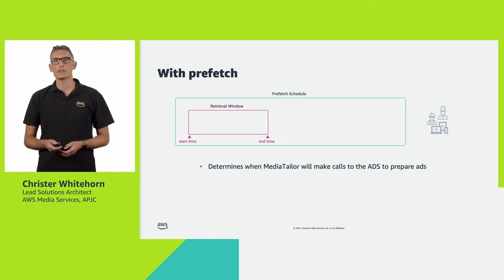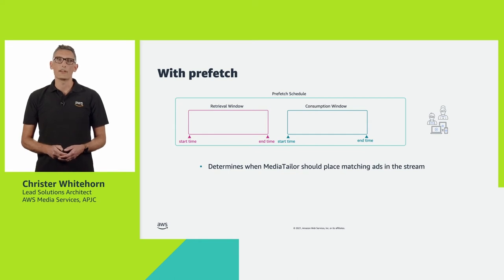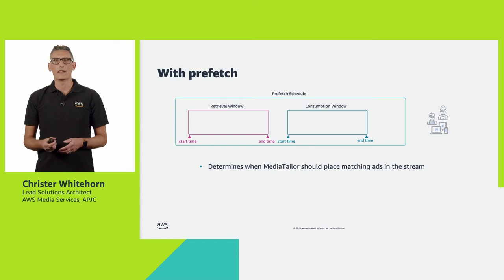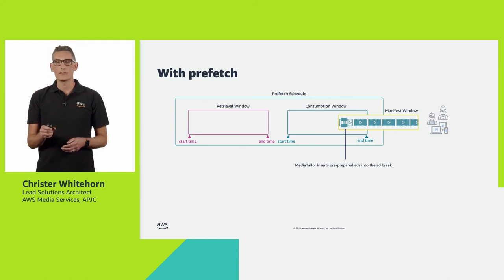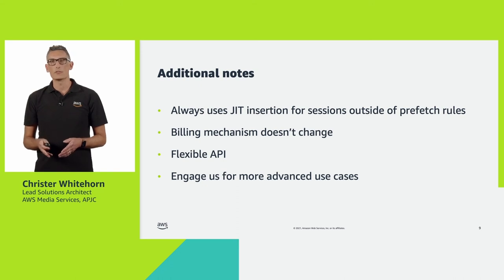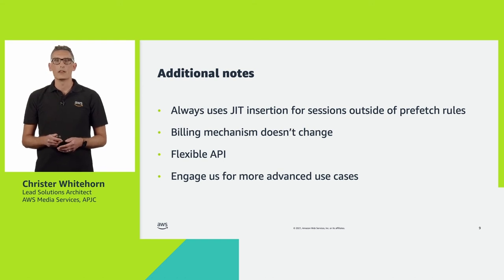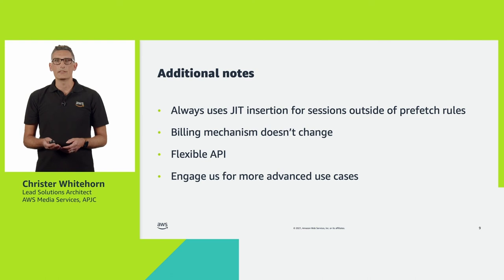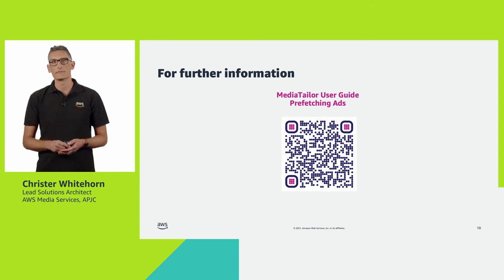AWS for M&E Video Tutorials: Ad Prefetch with AWS Elemental MediaTailor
Learn from AWS media and entertainment experts. With ad prefetching, AWS Elemental MediaTailor proactively fetches ad assets from the ad decision server (ADS) and prepares them for upcoming ad breaks. To set up ad prefetching, you create one or more prefetch schedules on your playback configuration. MediaTailor uses client request information in real time to dynamically generate personalized manifests and ad content.

AWS offers the most purpose-built services for direct-to-consumer (D2C) & streaming to help companies reliably deliver, monetize, and support live and on-demand media over the internet, and bring unparalleled experiences to screens everywhere. Explore to learn more.

AWS Elemental MediaTailor